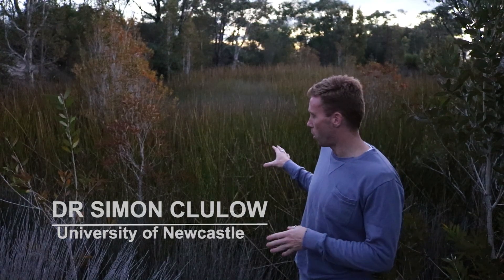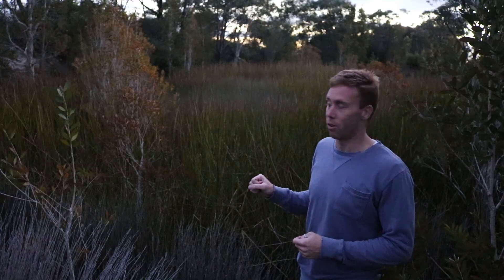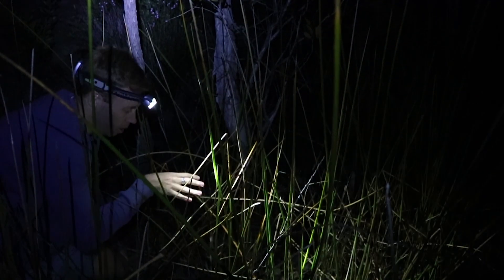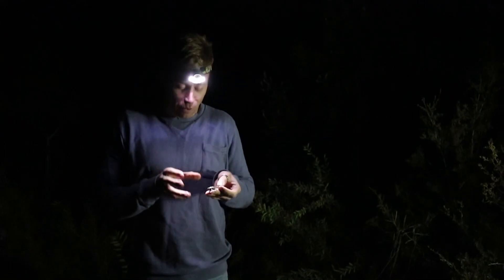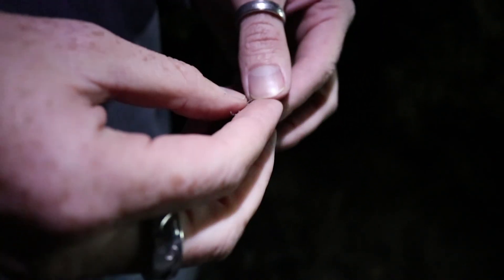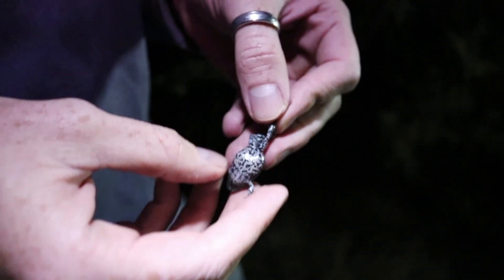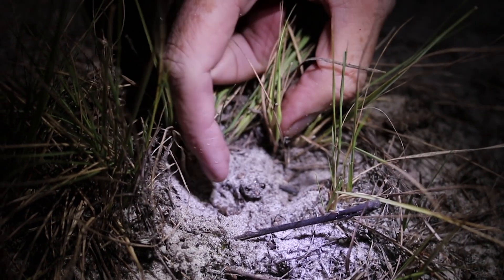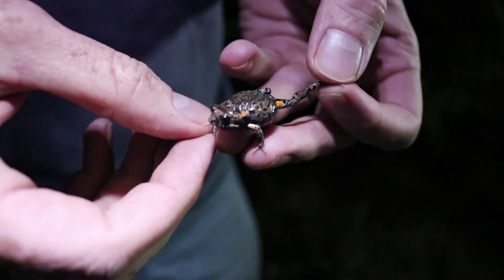A new frog species discovered here in Newcastle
Biologist Dr Simon Clulow has made the incredible discovery of a new frog species nearby Newcastle Airport, Australia. Discoveries of new vertebrate species are rare, typically occurring in isolated and poorly explored areas – making this discovery within a populated and well-developed city so unlikely.